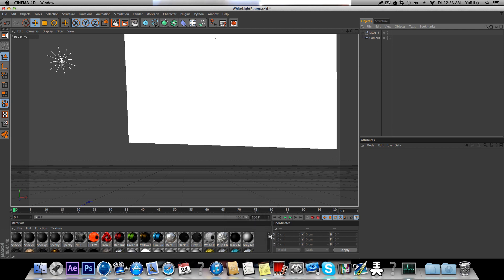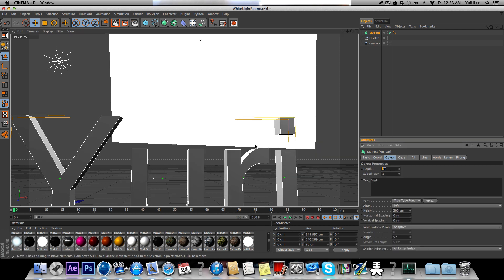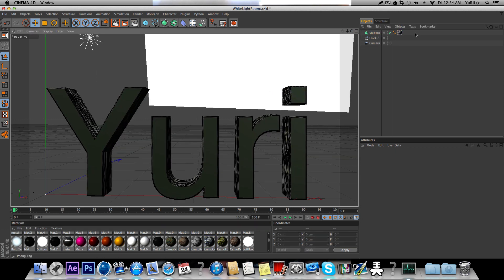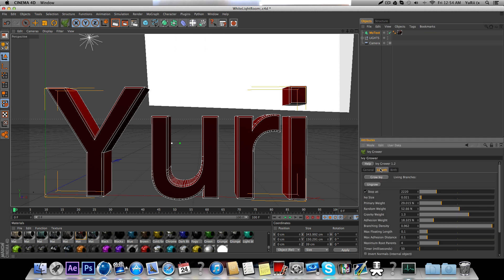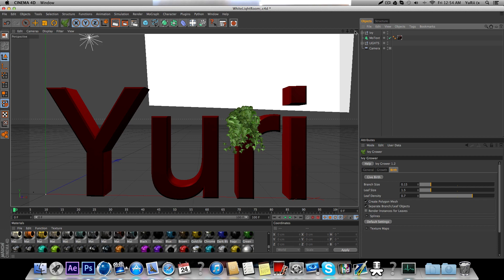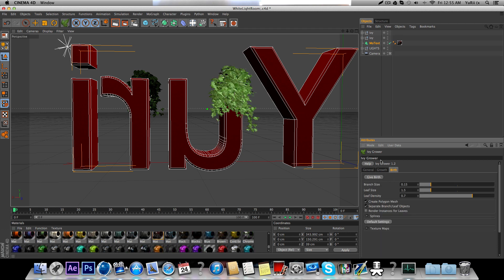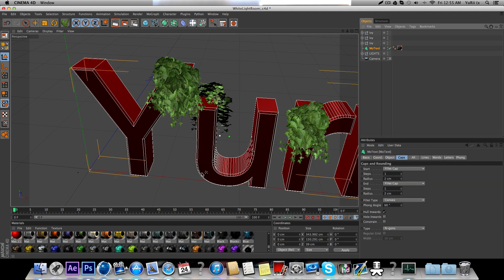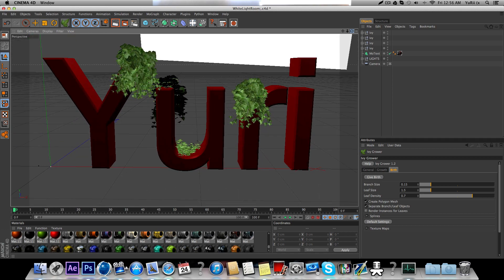How to use Ivy Grower in Cinema 4D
Real easy and a smexy plug in^_^